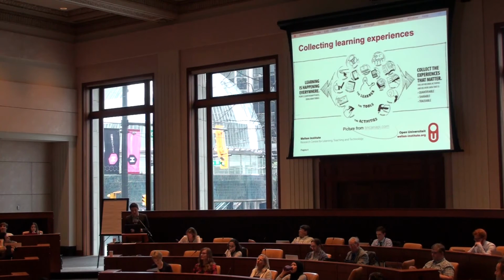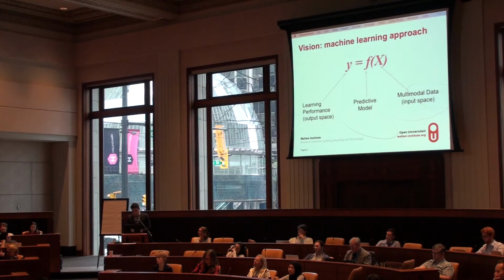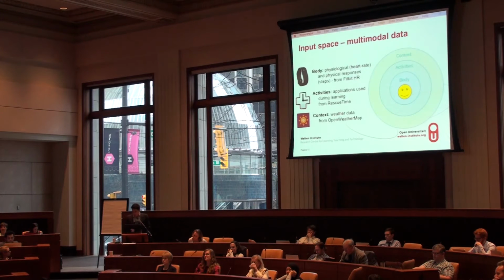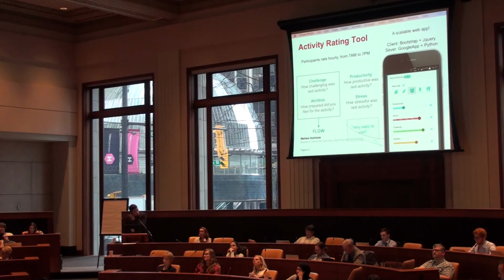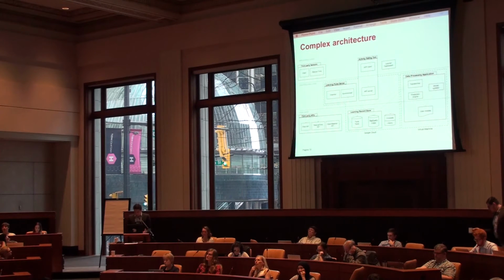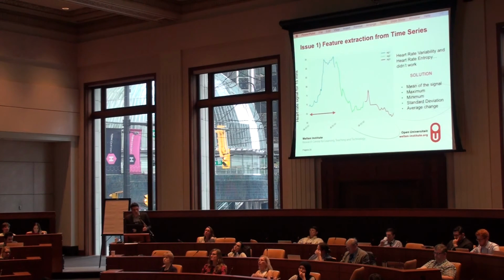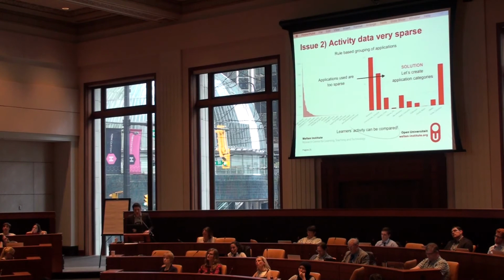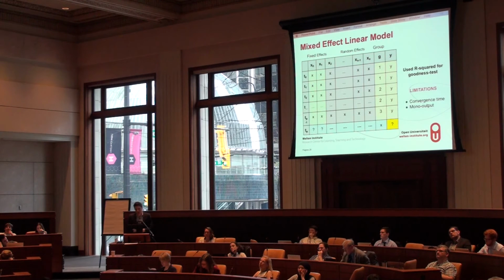[LAK'17] March 15: 3A1-Learning Pulse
Title: Learning pulse: a machine learning approach for predicting performance in self-regulated learning using multimodal data
Authors: Daniele Di Mitri, Maren Scheffel, Hendrik Drachsler, Dirk Börner, Stefaan Ternier, Marcus Specht
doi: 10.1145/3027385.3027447